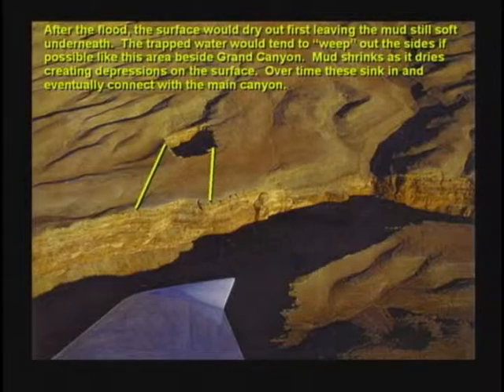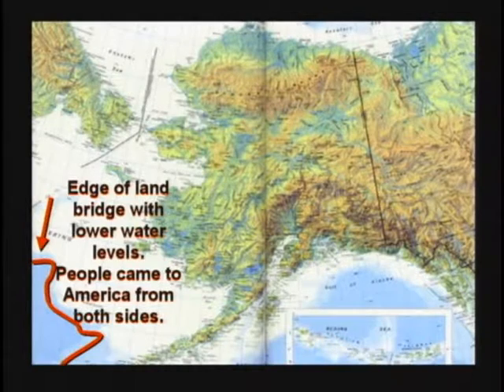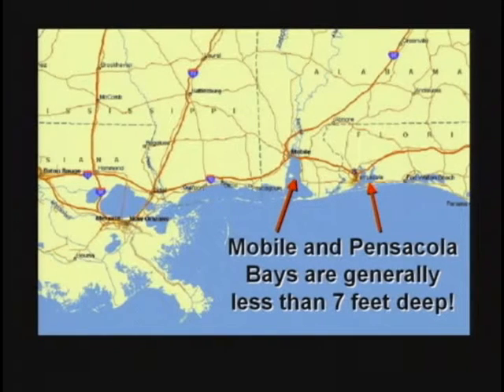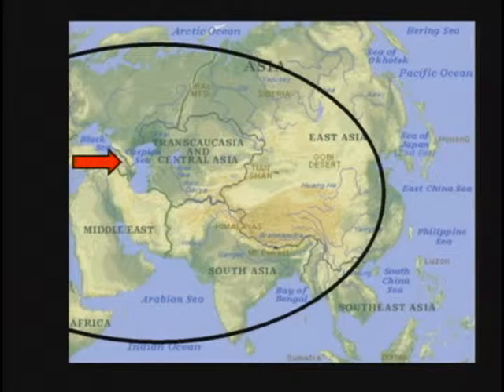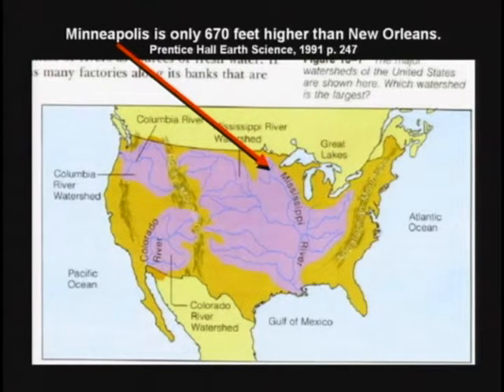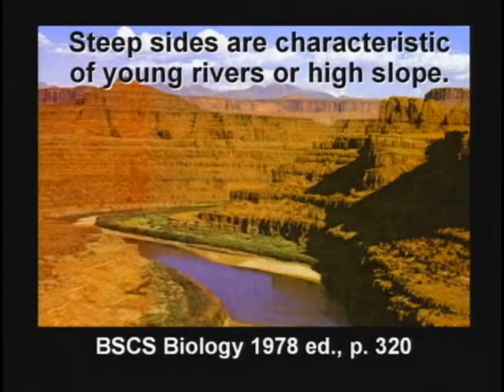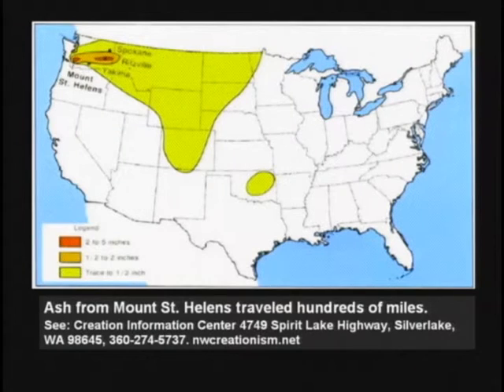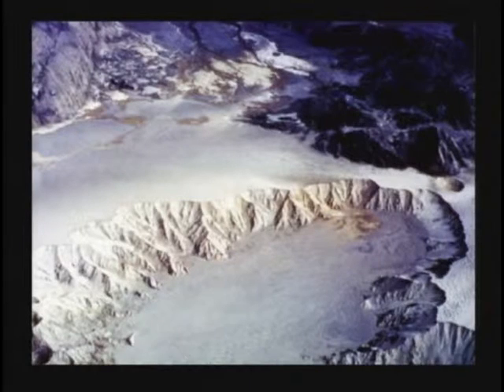DVD6 Part10 The Hovind Theory time 121min to 130min